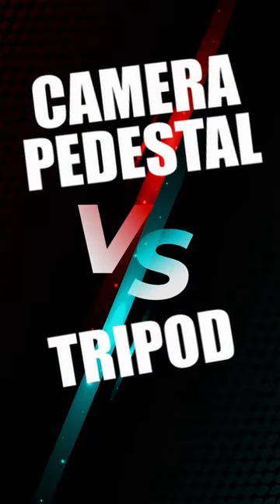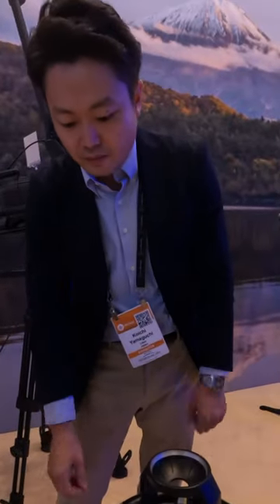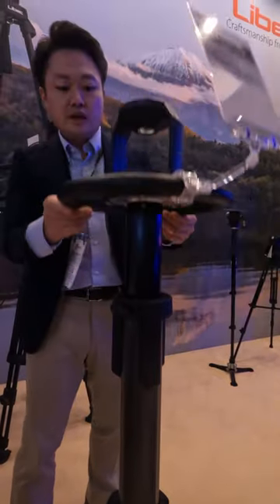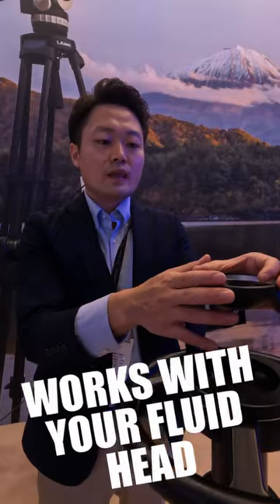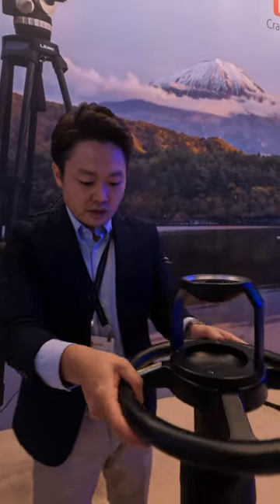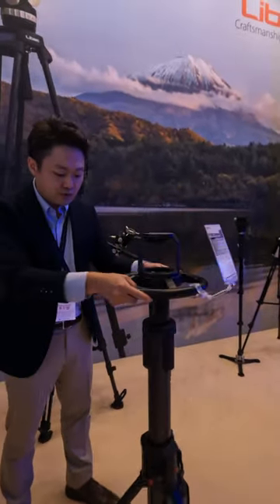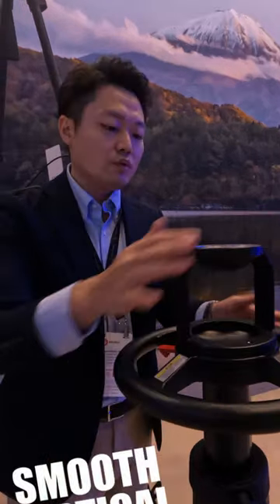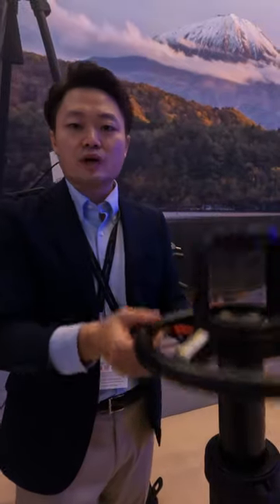Libec P-110 Compact Pedestal: Hands On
During IBC 2022 this unique compact pedestal caught our eye. The Japanese Libec P-110 is the smallest pedestal we are aware of and has a very small footprint but even more interestingly it has a much lower minimum height compared to other similar solutions.

It's not cheap, but if you are looking for that smooth up/down motion for your videos in a small-spaced studio, this can be an amazing solution.

*Lenses*
*Full frame*

*APS-C*
7artisans 60mm F2.8 APS-C